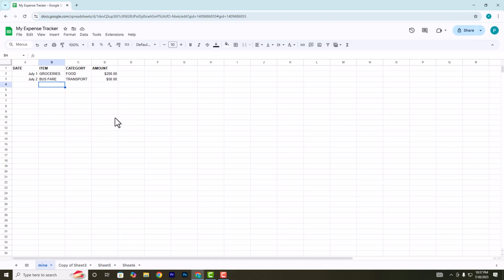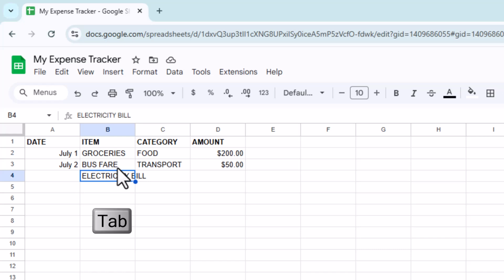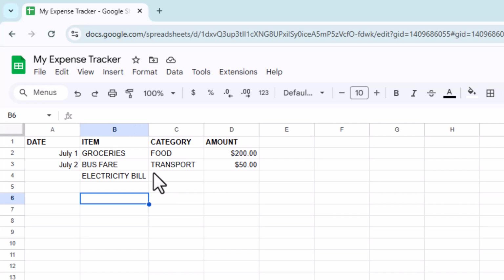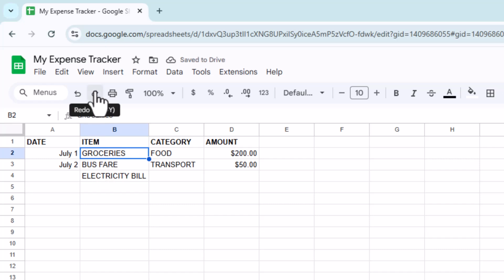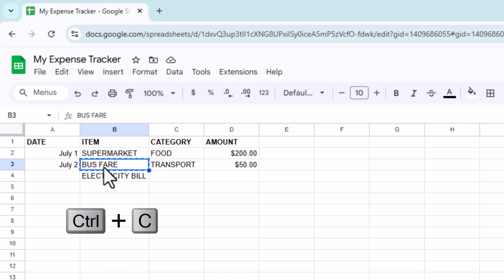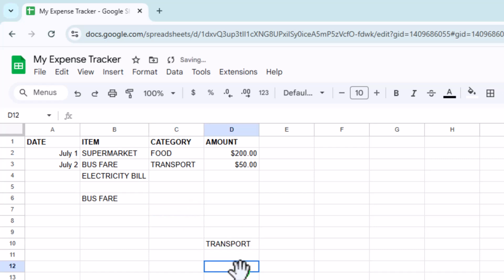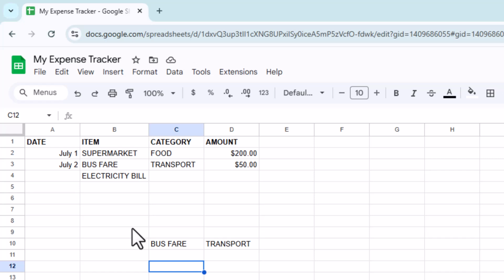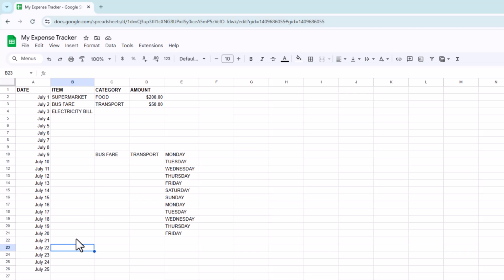Google Sheets Beginner Tutorial | Typing, Editing & Moving Around Cells in Google Sheets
Typing, editing, and moving around cells in Google Sheets made easy! In this Google Sheets beginner tutorial, you’ll learn how to type data, edit entries, and move smoothly between cells in Sheets.

In this step-by-step Google Sheets tutorial, you’ll discover:
✅ How to type and enter data into Google Sheets
✅ Editing cells and correcting mistakes in Sheets
✅ Moving around cells using keyboard shortcuts in Google Sheets
✅ Navigating rows, columns, and tabs in Sheets
✅ Productivity tips to save time in Google Sheets

This beginner-friendly Google Sheets tutorial will help you master the basics of typing, editing, and navigating cells quickly. Perfect for students, professionals, and anyone new to Sheets.